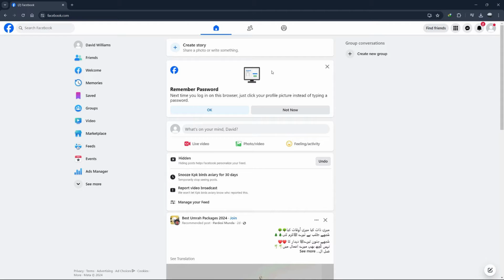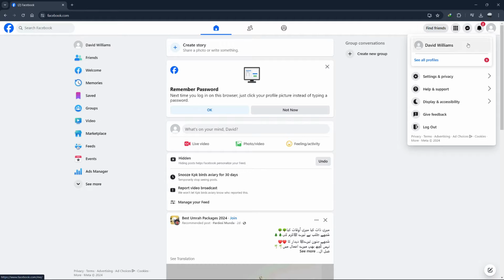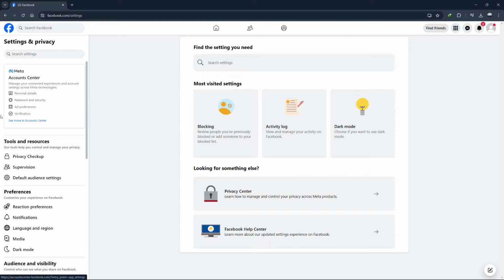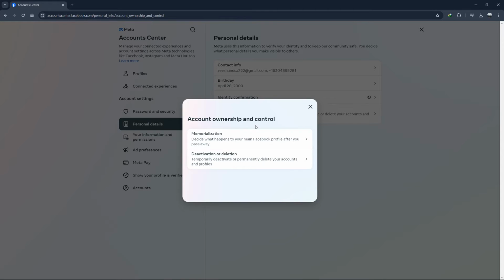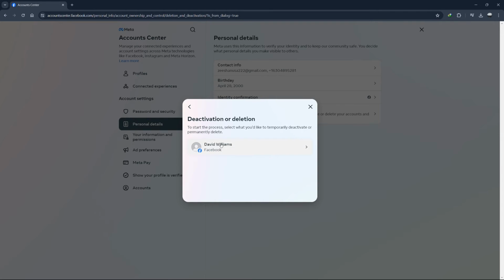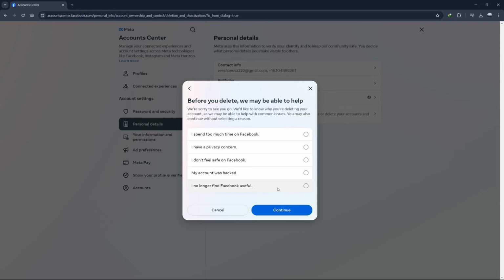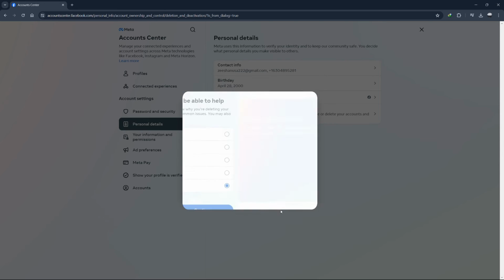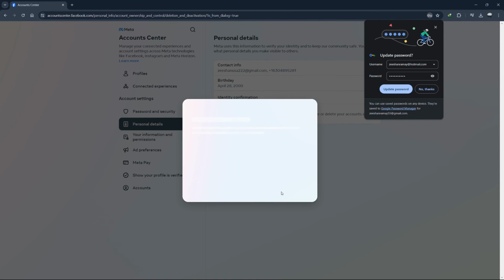How To Delete Additional Facebook Profile PC (For Beginners)